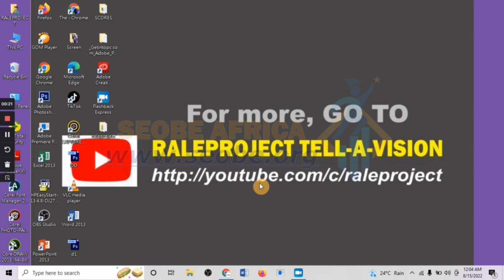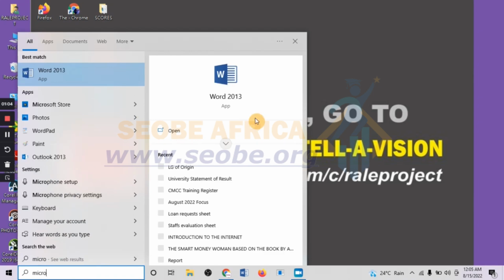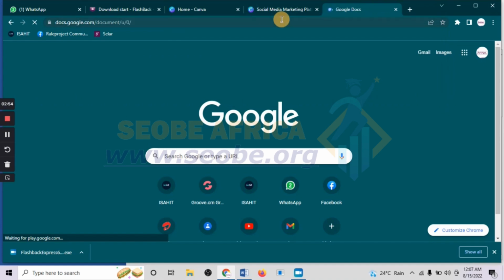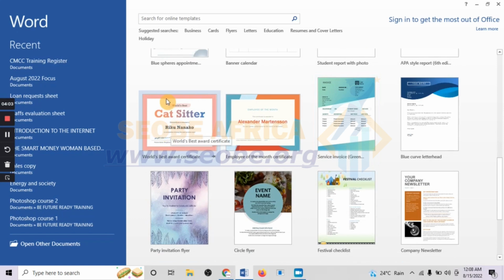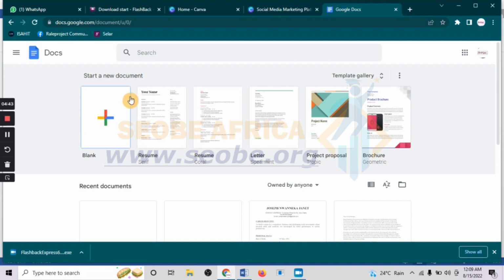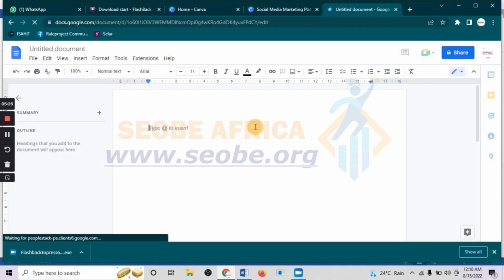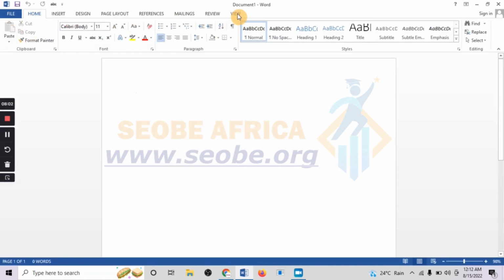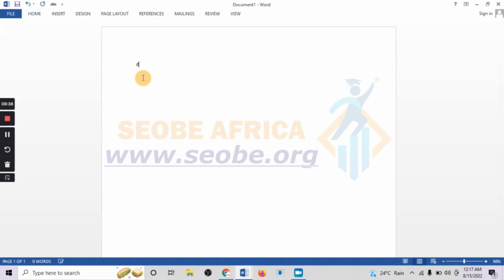How to use Microsoft word